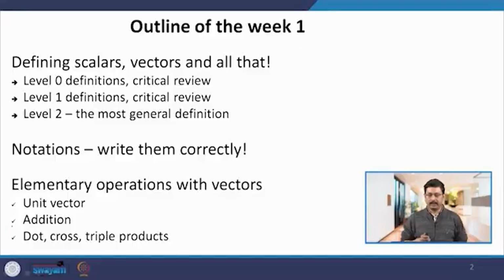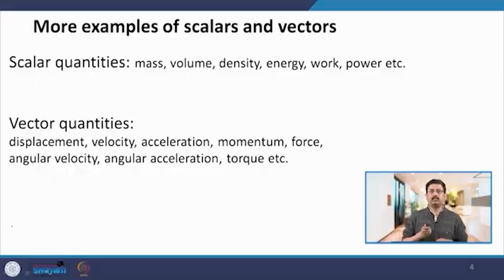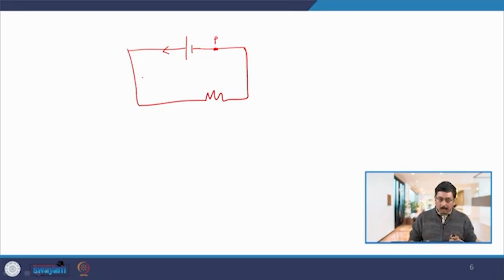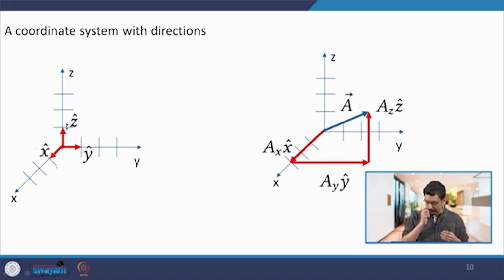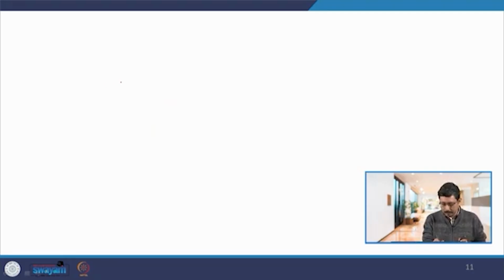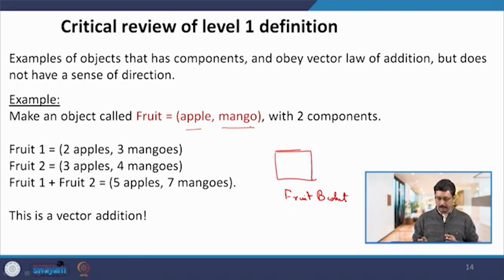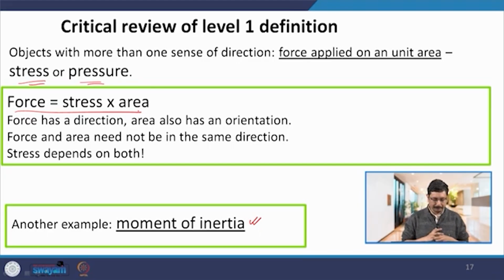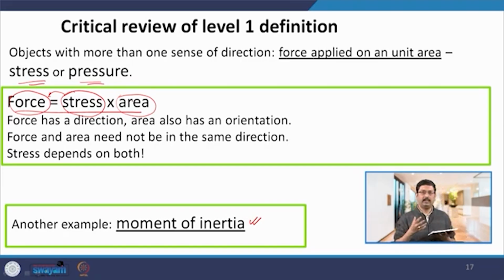Scalars vectors, and tensors - basic definitions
The video defines scalars as quantities with only magnitude (2:12) and vectors as quantities with magnitude and direction, which also obey the vector law of addition through component summation (3:36). It highlights that basic definitions are incomplete (5:01) and introduces tensors (18:35) as quantities requiring more than one directional sense, like stress.

Subject: Physics
Course Name: Newtonian Mechanics With Examples
Name of Presenter: Prof. Shiladitya Sengupta